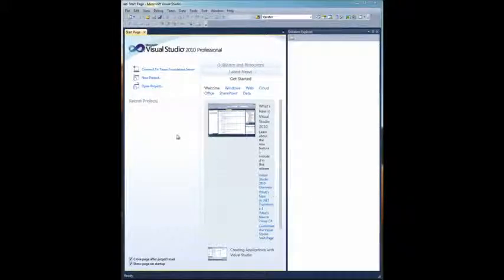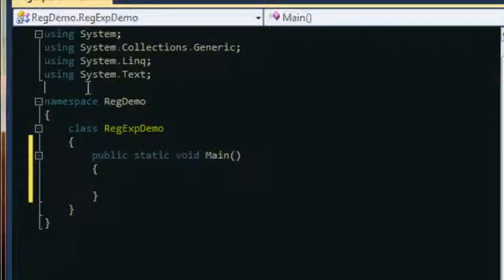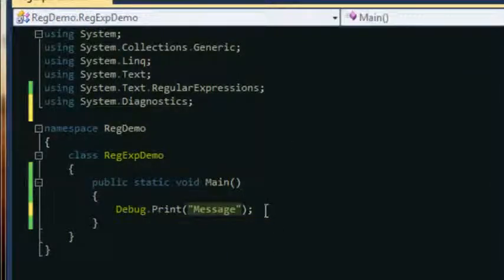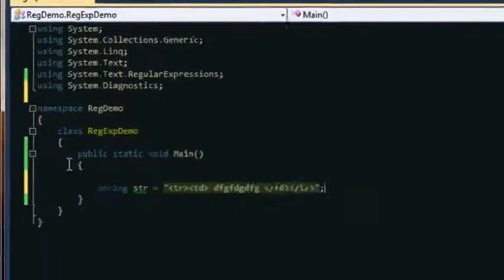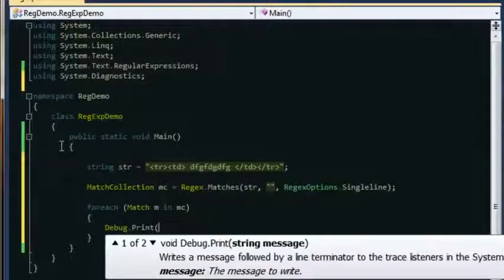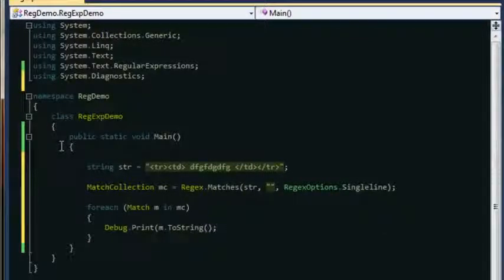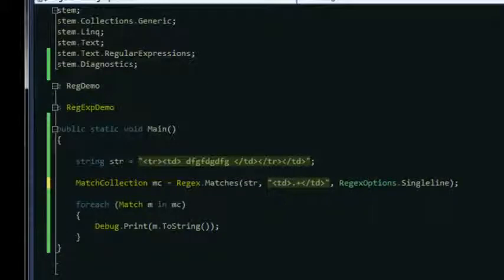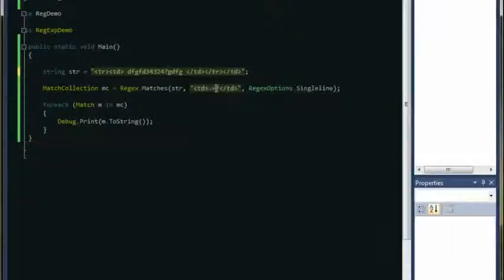C# Regular Expressions